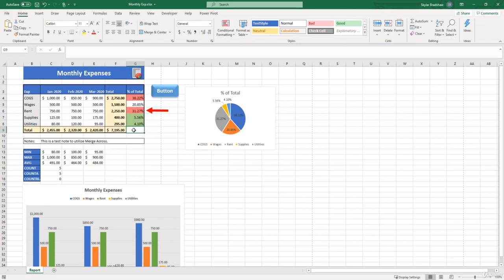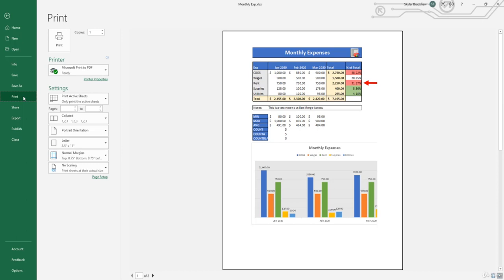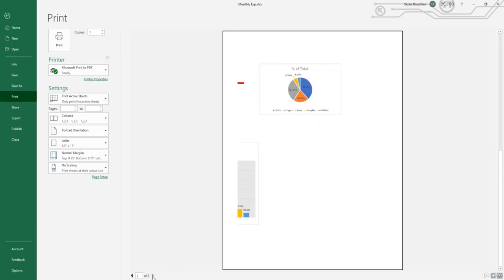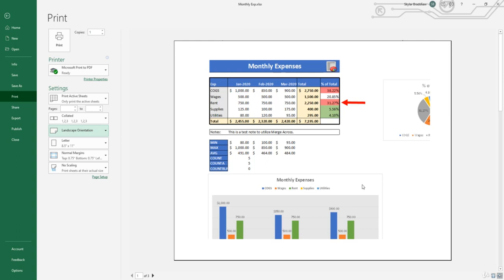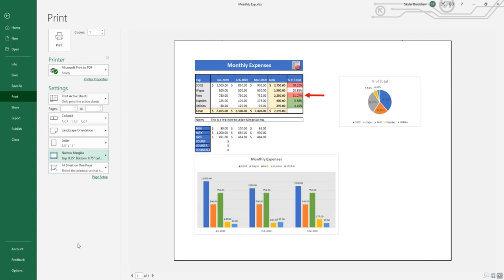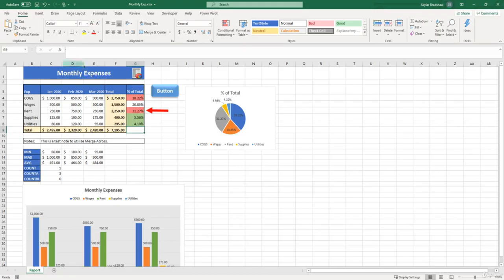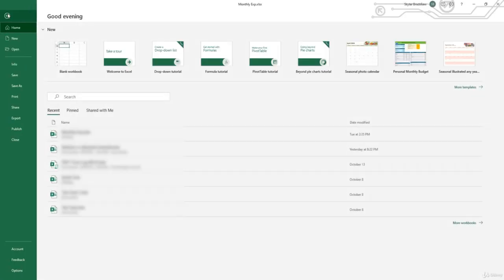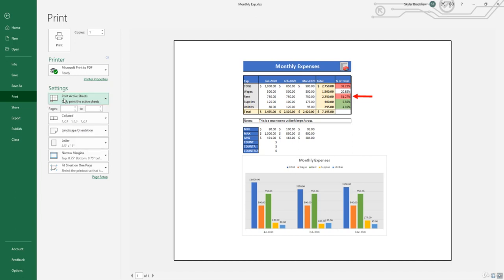Print Preview Options - Excels Printing Options